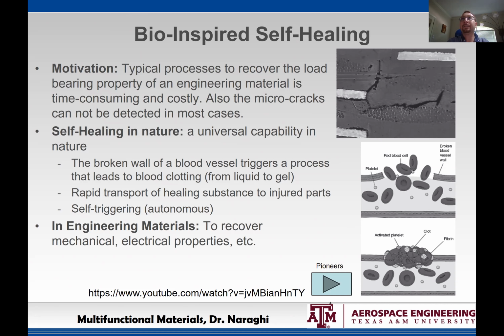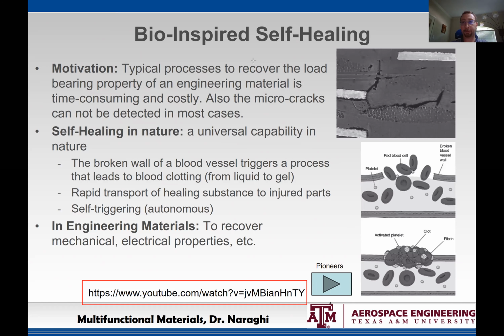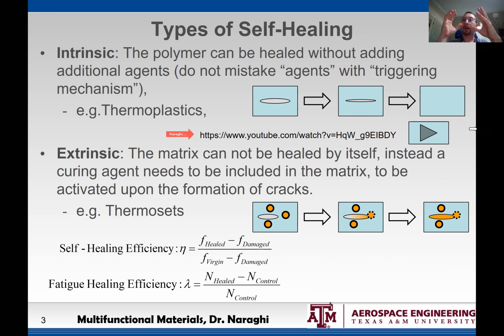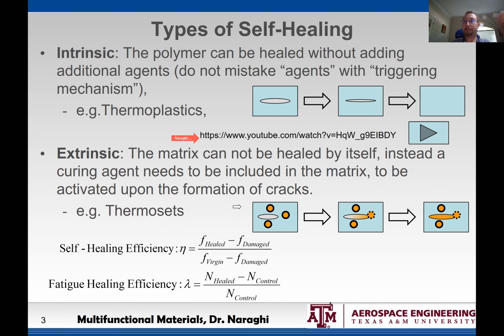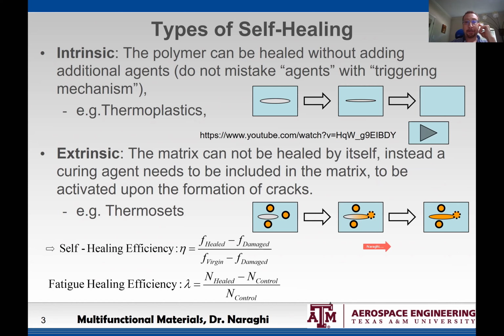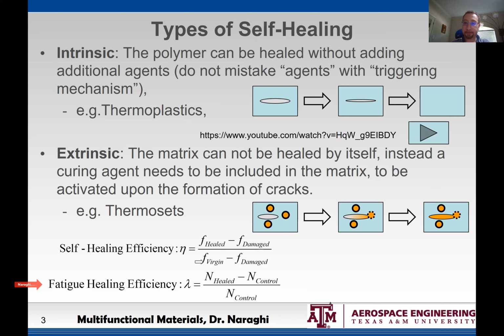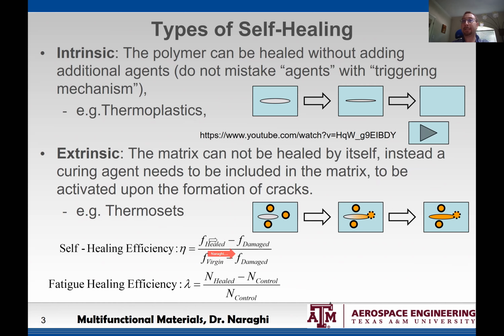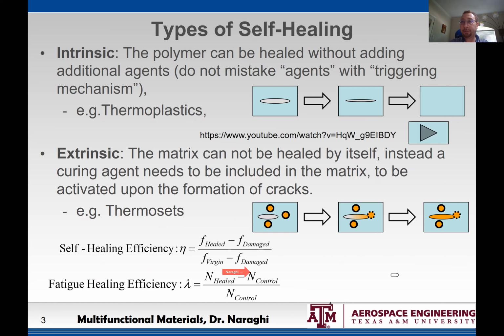Self healing 01